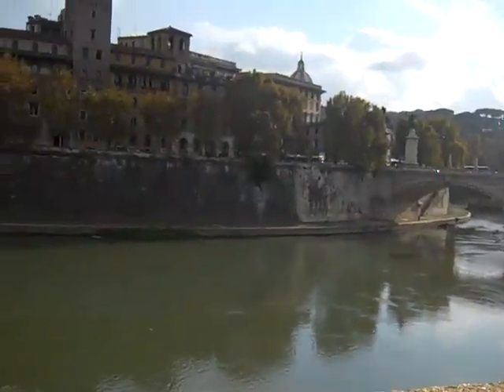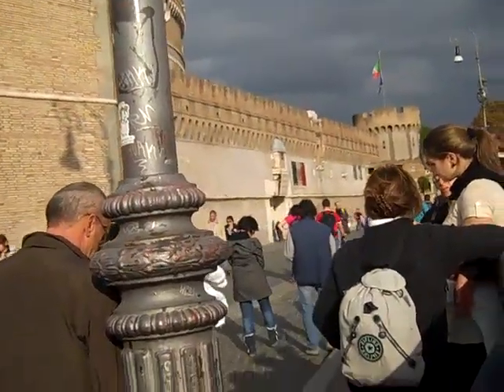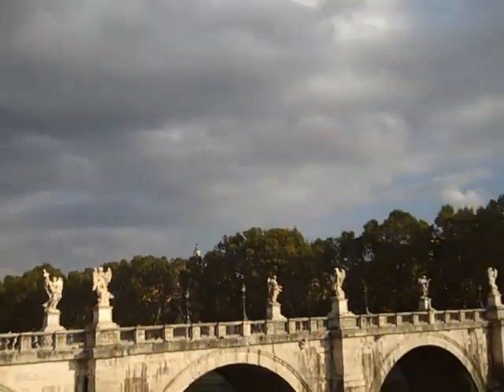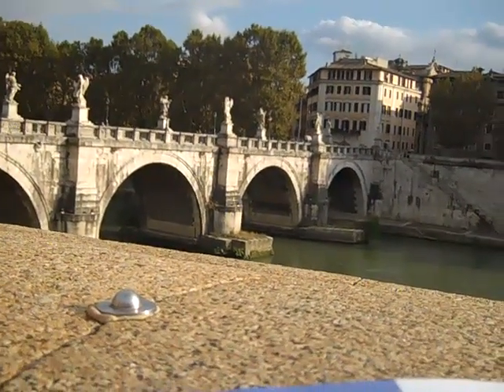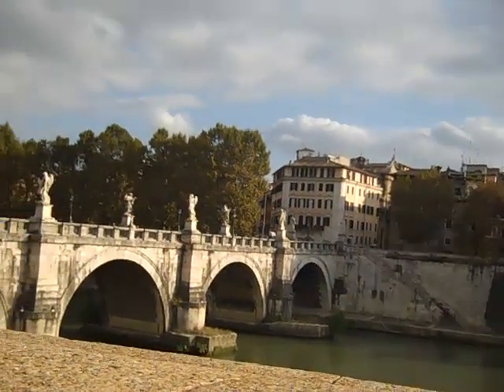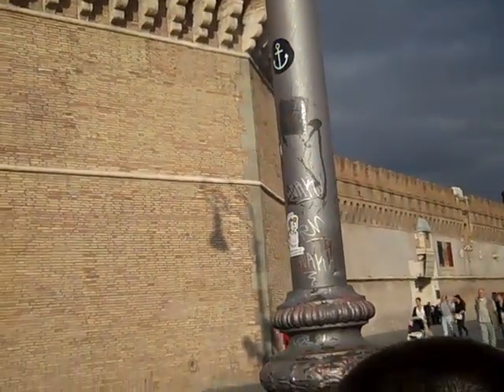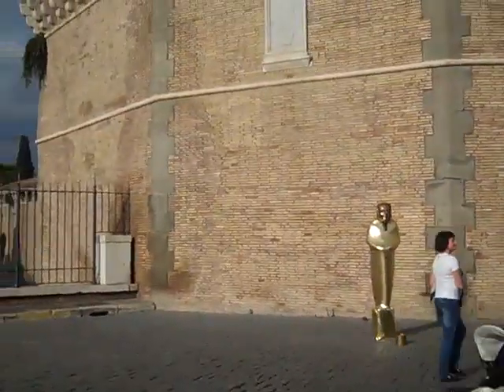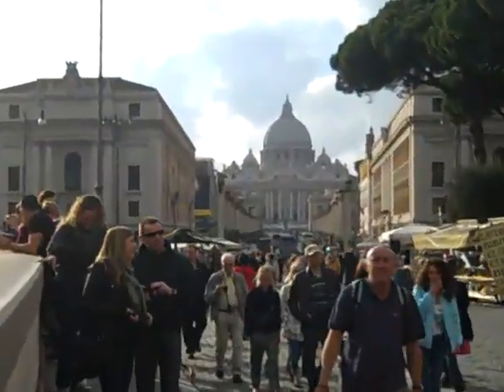Vatican City 2